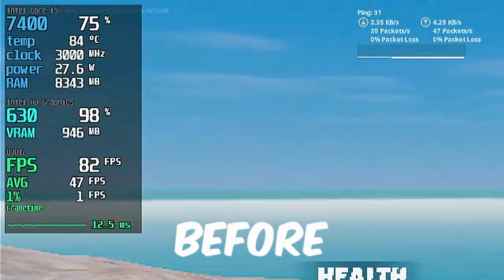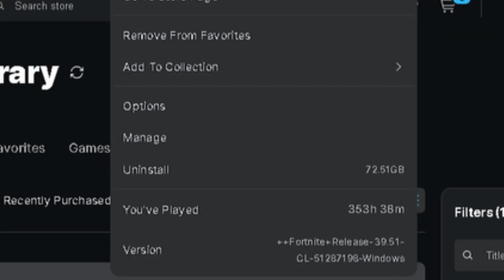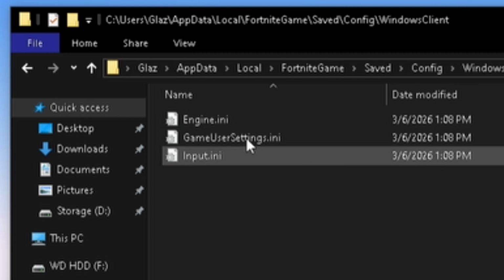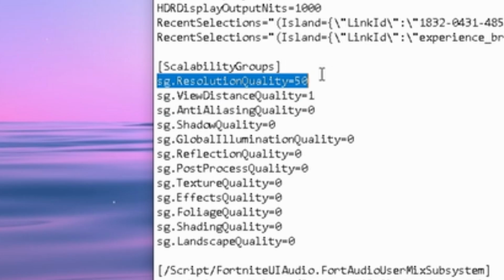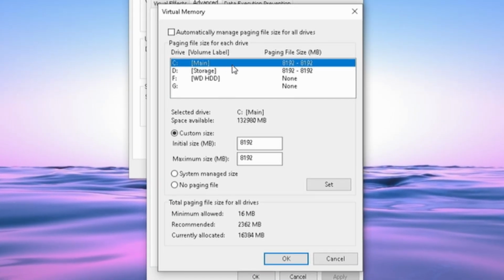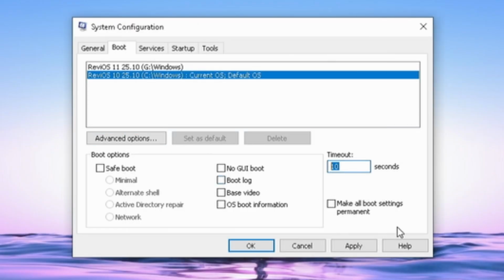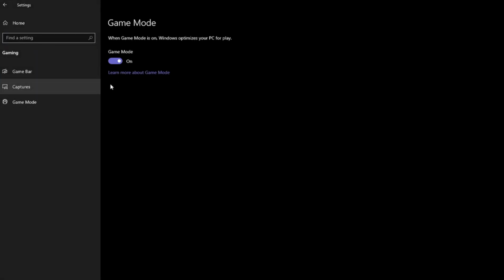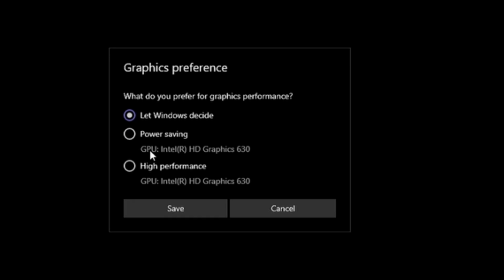How I Optimized a 10 Years Old PC Until I Can Play Fortnite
Having old iGPUs suck.

BR Ready + 40-60FPS ✅

🔸 PC Specs Used :
GPU : Intel HD Graphics 630
RAM : (8GBx1 + 4GBx1) 12GB DDR4 2400Mhz CL18
Hard-drive : SATA SSD

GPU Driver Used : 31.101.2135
Monitor Refresh Rate : 60Hz

🔸 Optimizations :

🔹 Command Line Arguments :
-notexturestreaming -useallavailablecores

🔹 Config File :
bMotionBlur=False
bShowGrass=False
bLatencyTweak1=True
LatencyTweak2=1
bUseNanite=False
DesiredGlobalIlluminationQuality=0
DesiredReflectionQuality=0
PreNaniteGlobalIlluminationQuality=0
PreNaniteReflectionQuality=0
bRayTracing=False
bDisableMouseAcceleration=False
bUseVSync=False
bUseDynamicResolution=False
ResolutionSizeX=1280
ResolutionSizeY=720
LastUserConfirmedResolutionSizeX=1280
LastUserConfirmedResolutionSizeY=720
AudioQualityLevel=0
LastConfirmedAudioQualityLevel=0
sg.ResolutionQuality=85
sg.ViewDistanceQuality=1
sg.AntiAliasingQuality=0
sg.ShadowQuality=0
sg.GlobalIlluminationQuality=0
sg.ReflectionQuality=0
sg.PostProcessQuality=0
sg.TextureQuality=0
sg.EffectsQuality=0
sg.FoliageQuality=0
sg.ShadingQuality=0
sg.LandscapeQuality=0
PreferredRHI=dx11
PreferredFeatureLevel=es31

🔹 Surprise Voice Reveal! I'm still working on my voice but it will get better. Plus, this video is edited WAY better than any other videos, since I started using DaVinchi Resolve.

⏱️ Timestamps -
0:00 Intro
0:12 In-Game
0:42 Windows & Game
5:25 Optimized Benchmark
5:56 Before V After
6:54 Outro

Jay by Lukrembo
Coming Of Age by Hazelwood
honey jam by massobeat